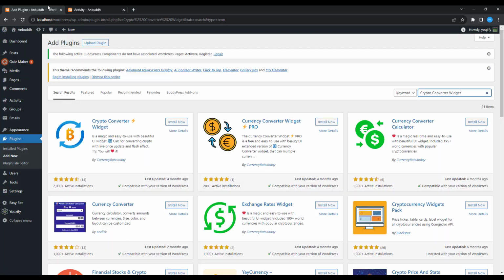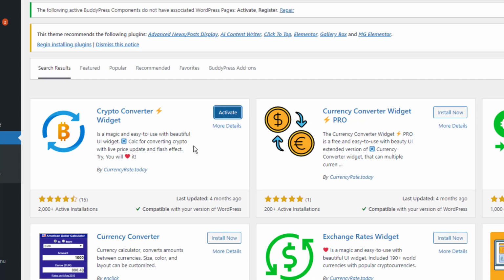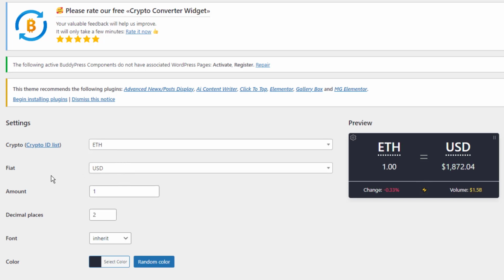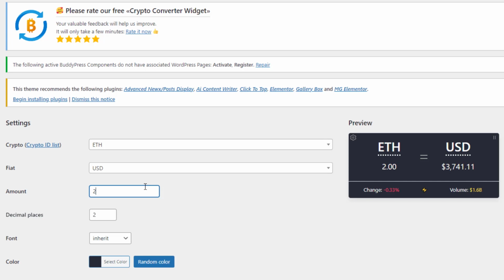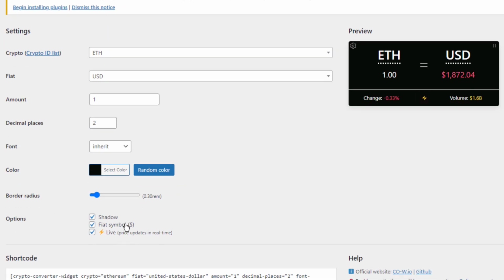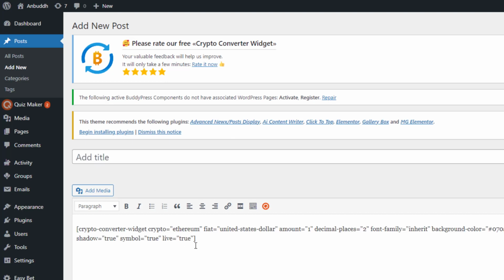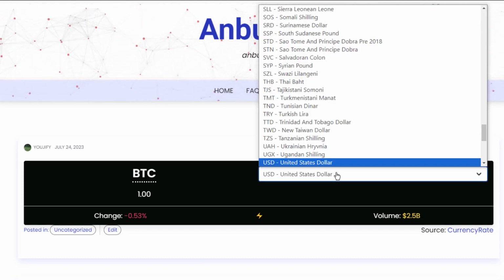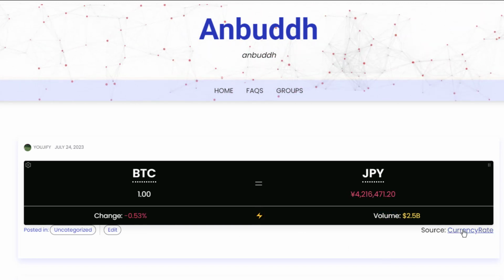How To Create Crypto Price Converter For Wordpress Website | Plugin Tutorial